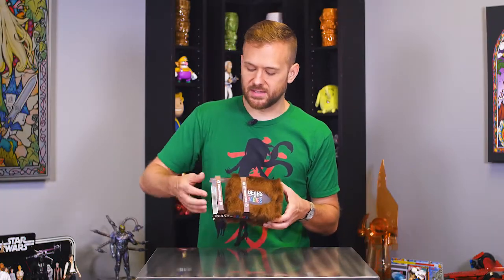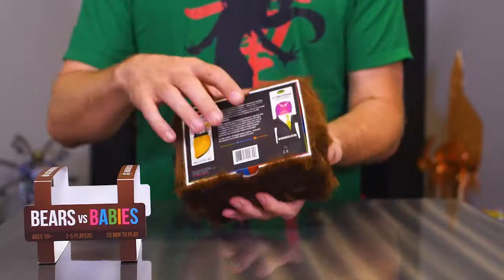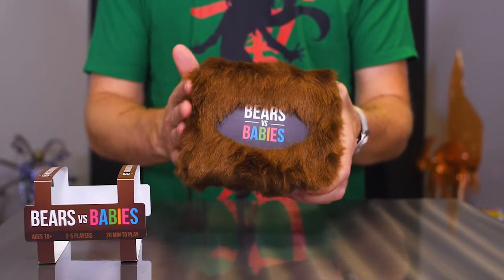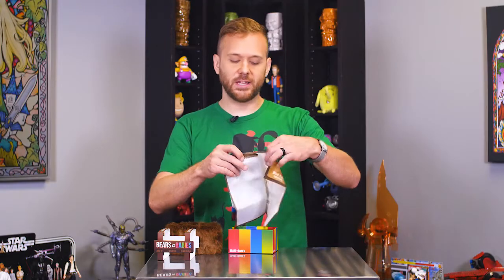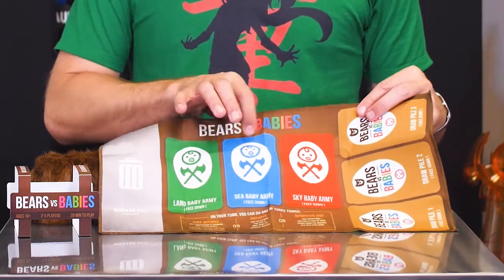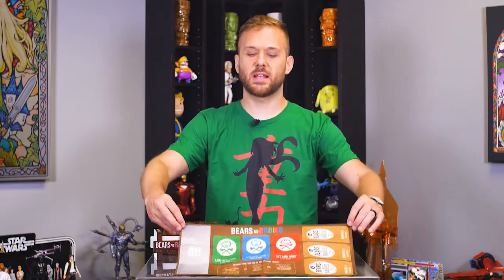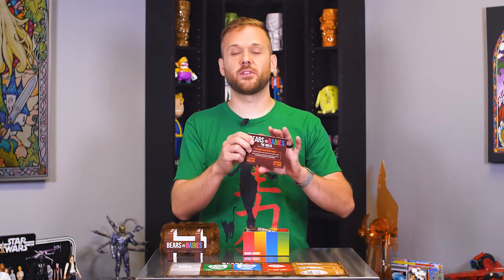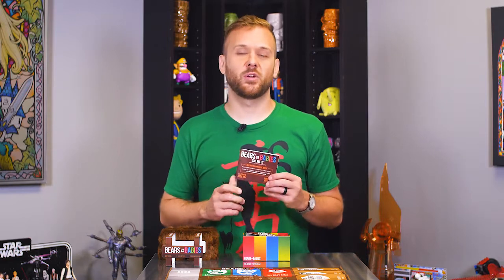Bears vs Babies Plugged In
Erik walks us through the new Bears vs Babies card game!